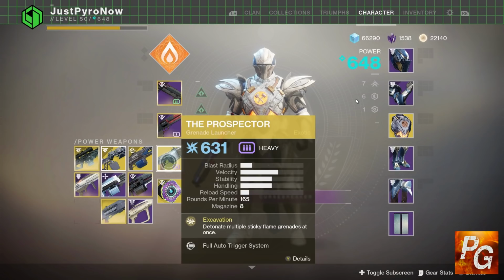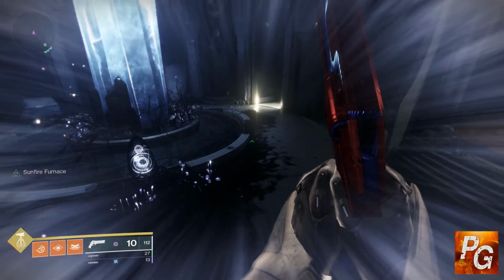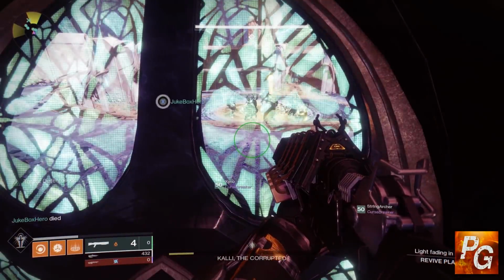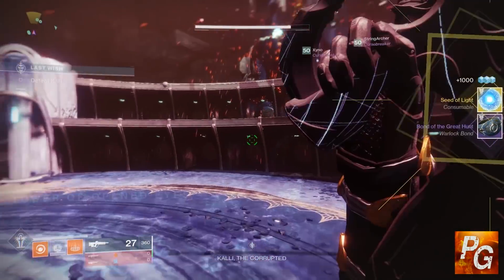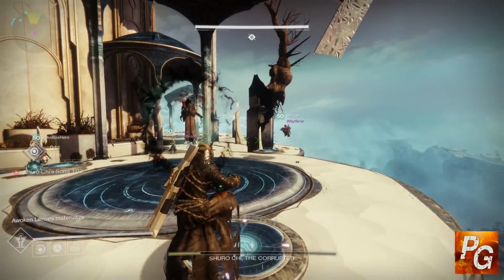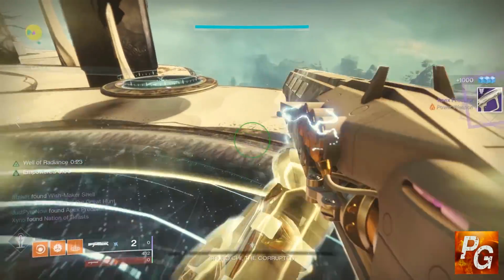Destiny 2: The New DPS King VS Riven! (Melt Bosses INSANELY Fast!)